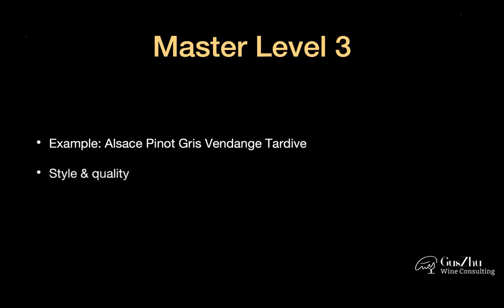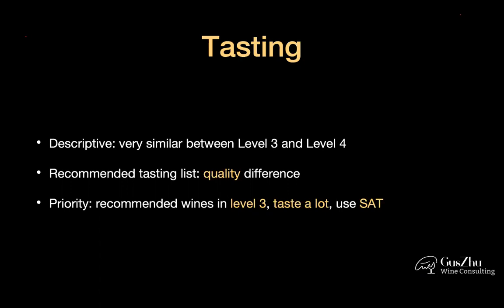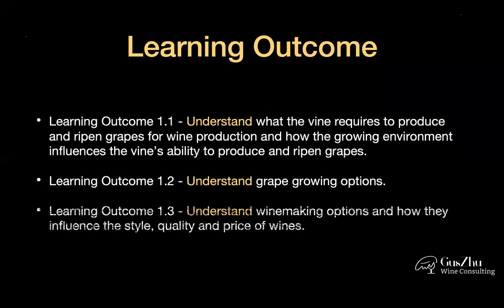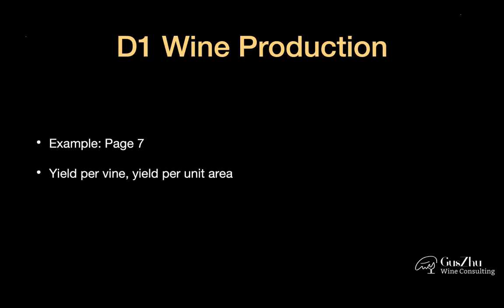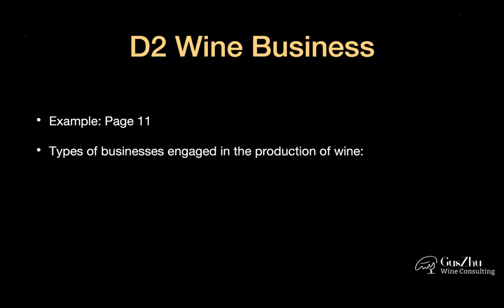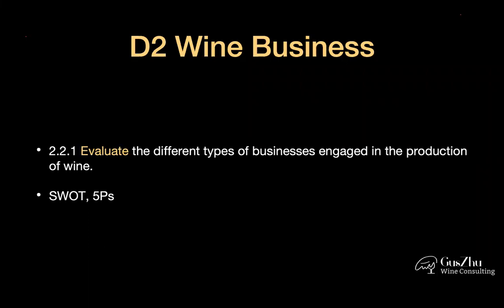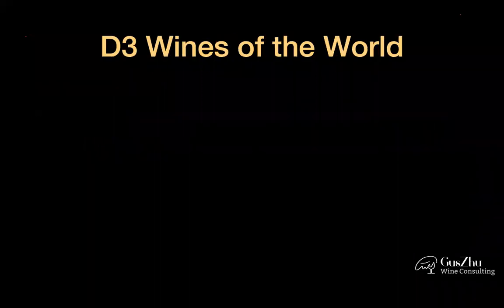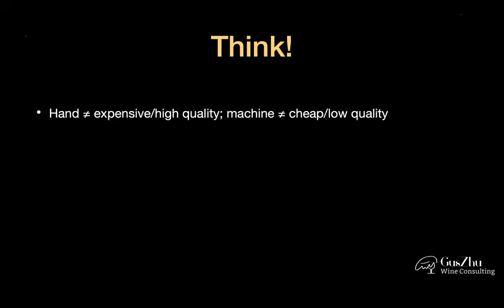Decoding the WSET Level 4 Diploma in Wines Specification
In this video, Master of Wine Gus Zhu helps you to decode the WSET Level 4 Diploma specification. The specifications are the most authoritative and free-for-all documents for your success in the WSET examinations. You will be much more prepared for the WSET exams if you understand the specifications well.
Gus Zhu Wine Consulting provides private tutorials for your success in all levels of wine qualifications. Visit guszhu.com for more information.